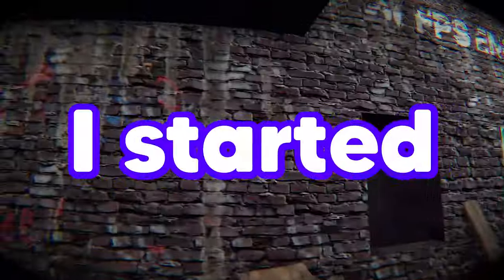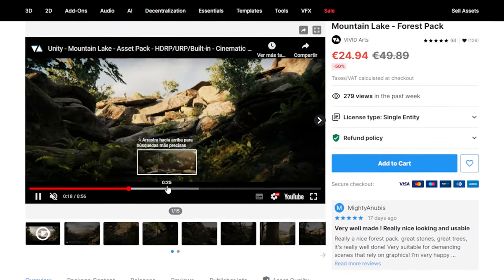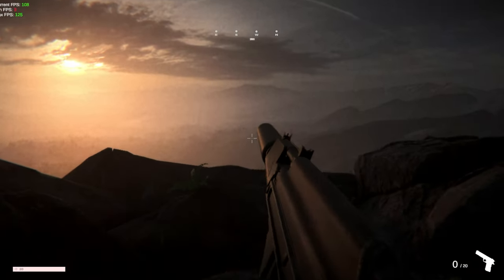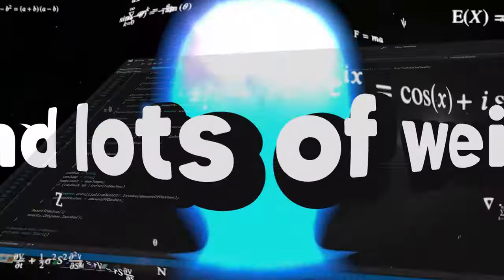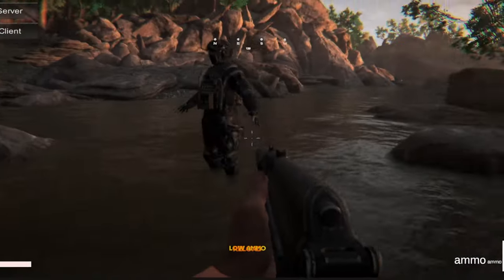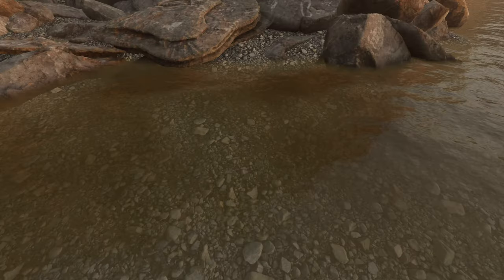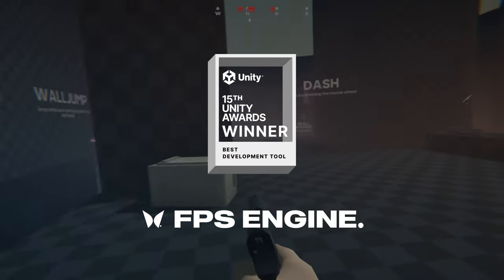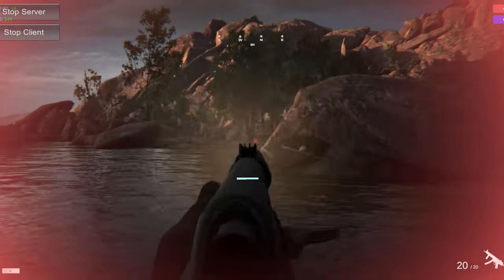I Accidentally DELETED my ENTIRE GAME so I Remade it from Scratch💀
So I accidentally deleted my entire multiplayer game in Unity, so I had no option other than remake it 🍉

Sorry for the tags I need the bread🍞